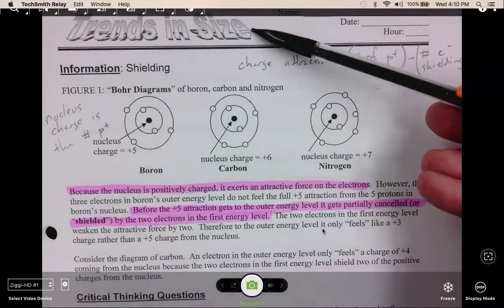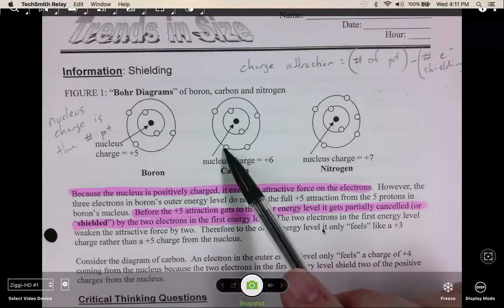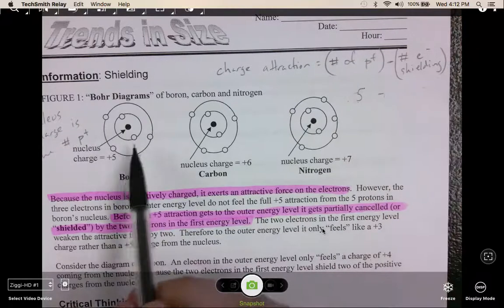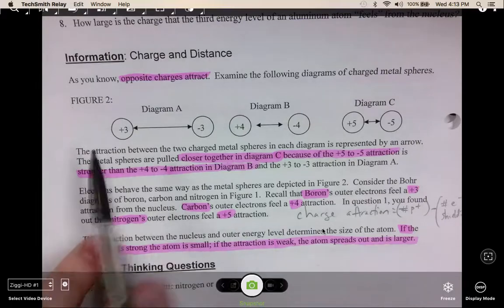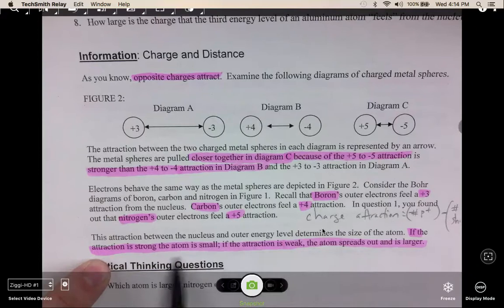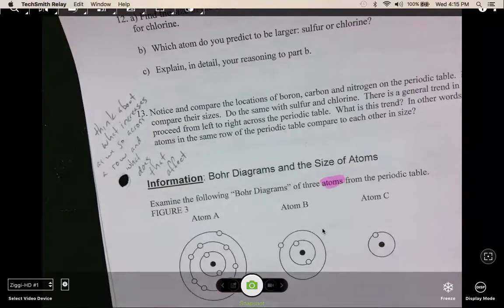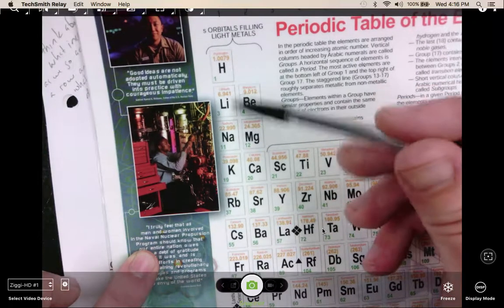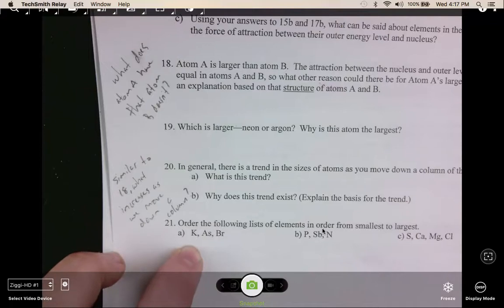Trends in Size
This video is designed to help you complete the Trends in Size Chemquest.